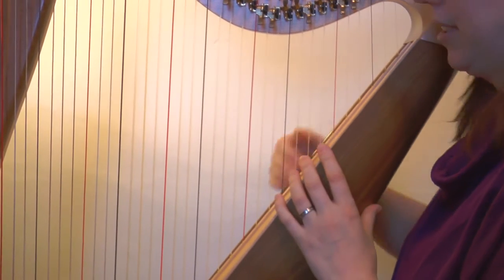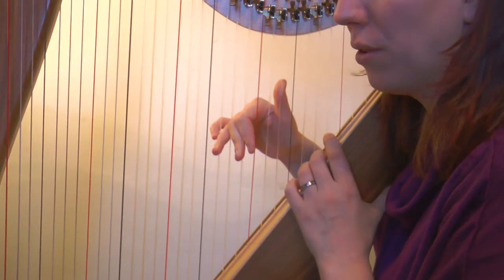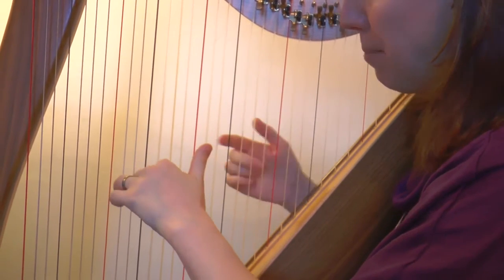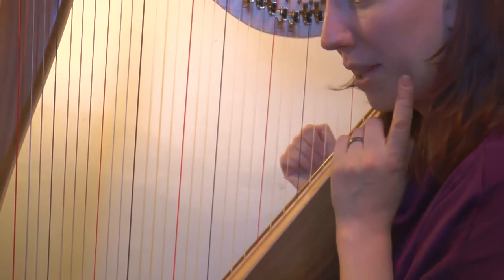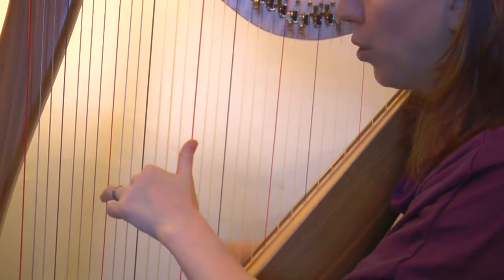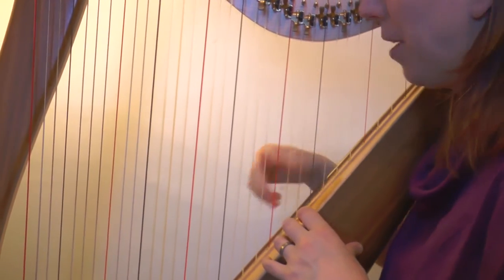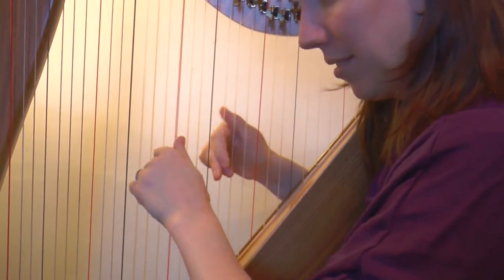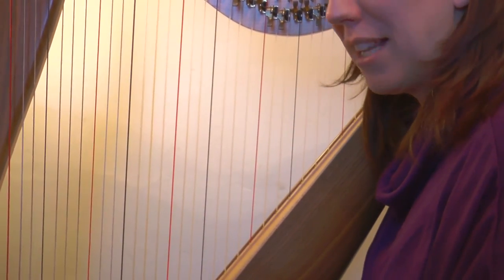JaNEWary Challenge Day 23 – Teaching Video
Day 23 of our JaNEWary Challenge - Learn new music in January.  We are learning Mary Dunsford’s fabulous arrangements of Cumbrian Music, in the key of G (add your F#s).  Your tutor is Mary Dunsford, on behalf of Harps North West.Find the sheet music